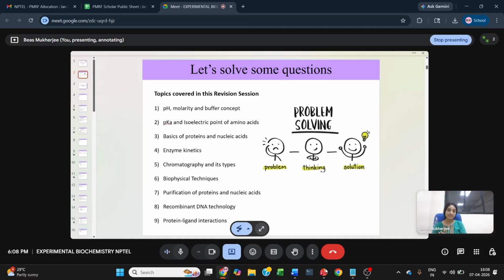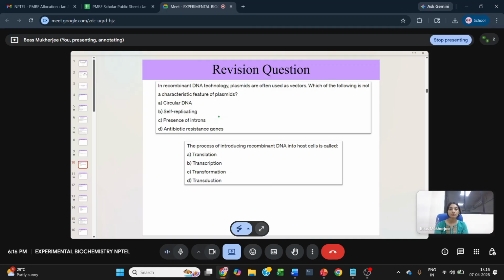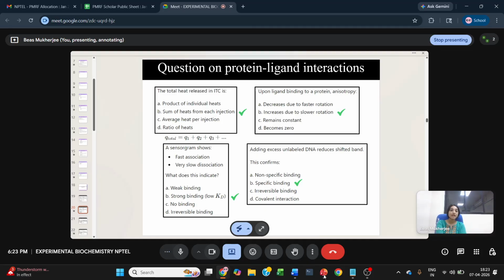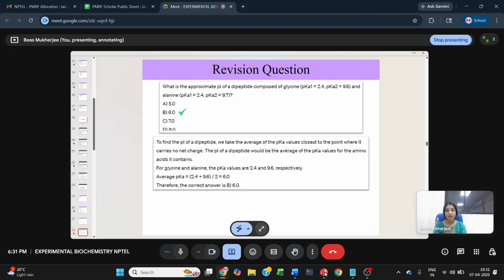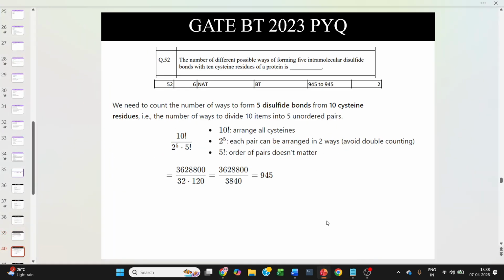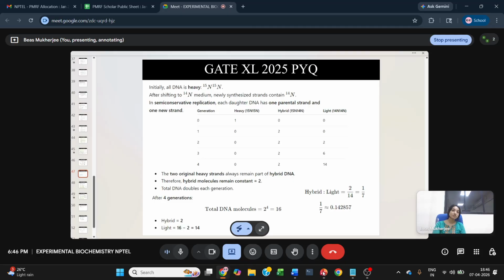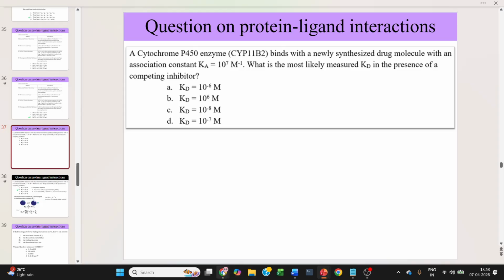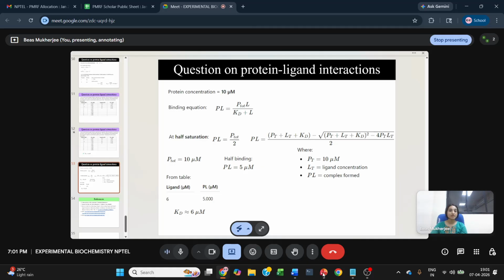Revision | NPTEL 2026 | Experimental Biochemistry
MCQs, MSQs, numerical, GATE XL and BT PYQs (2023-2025) on amino acids, pH and buffer concepts, proteins, nucleic acids, biophysical techniques and other strategies.